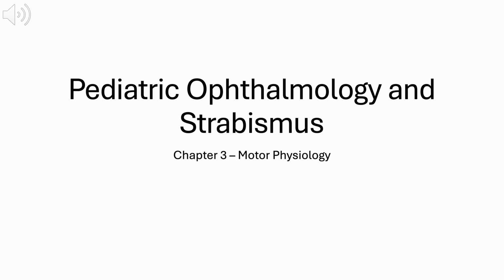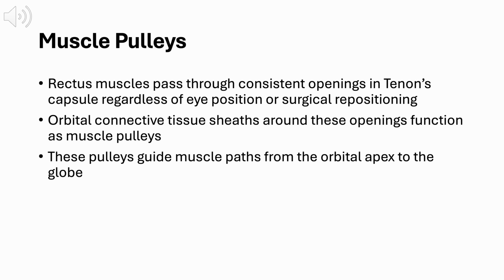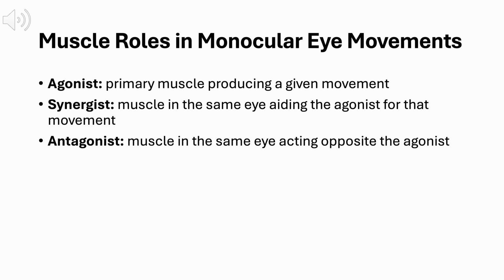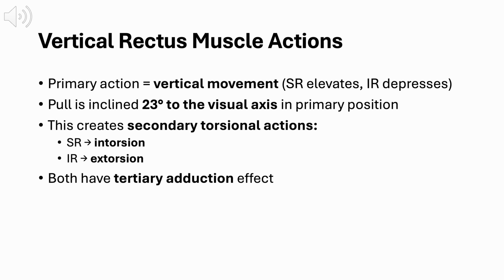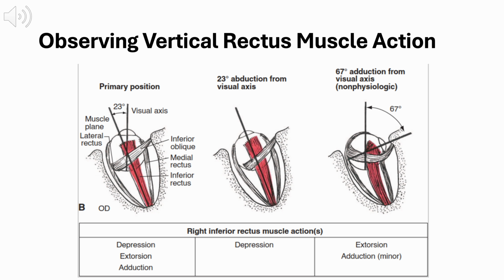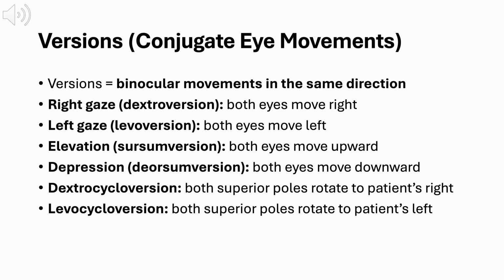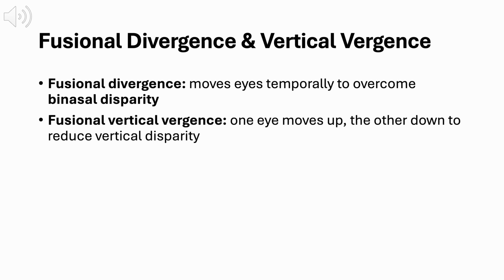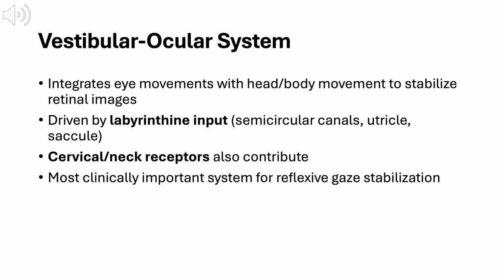Pediatrics and Strabismus Chapter 3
This lecture covers motor physiology from Chapter 3 of the BCSC Pediatric Ophthalmology and Strabismus, with a focus on how neural innervation laws explain real strabismus patterns seen in clinic.

Rather than treating ocular motility as isolated muscle actions, this chapter frames eye movements as rule-based motor control, governed primarily by Sherrington’s Law and Hering’s Law.

🔑 Key Highlights Covered in This Lecture

Sherrington’s Law: Agonist contraction is paired with antagonist relaxation. Governs innervation for ductions (monocular movements).

Strabismus that worsens in a specific gaze direction may result from: Weakness of the agonist. Restriction of the antagonist. Or a combination of both

Evaluation of all 6 cardinal positions of gaze helps determine each extraocular muscle’s primary action which is critical for distinguishing paresis vs restriction

Hering’s Law: Yoked muscles receive equal innervation during conjugate gaze shifts. Governs innervation for versions (binocular movements)

These principles explain why: A deviation changes with gaze. A normal eye may appear to “overact”. Fixation choice alters deviation size.

Some strabismus patterns are neurologic rather than mechanical

Who this lecture is for:
Ophthalmology residents
Medical students learning ocular motility
Anyone preparing for OKAPs, WQE, or boards
Learners who want strabismus to make sense, not just be memorized